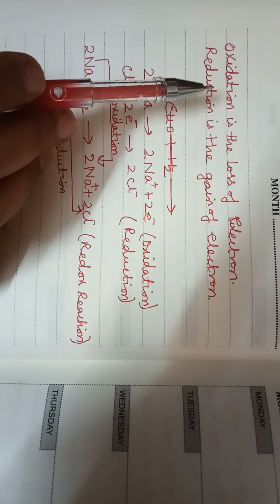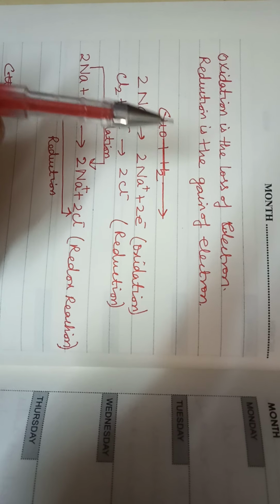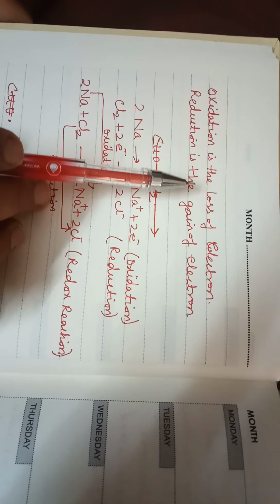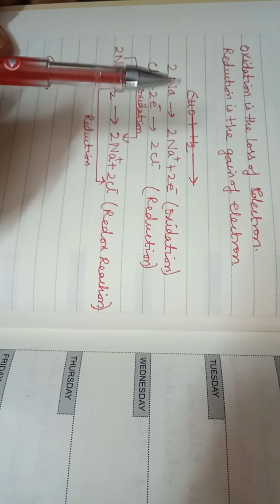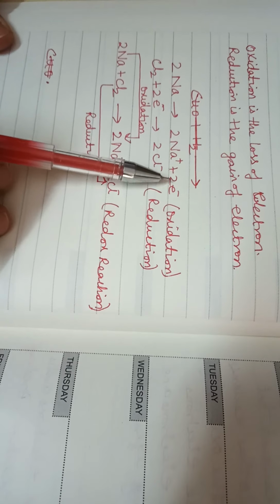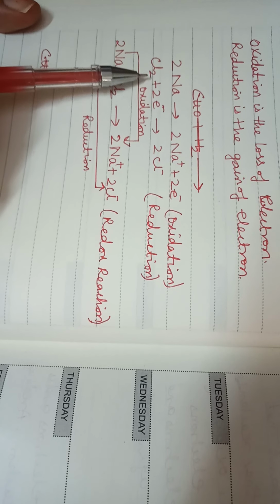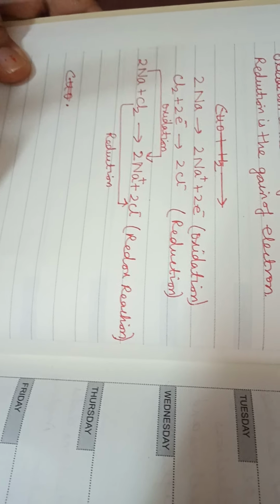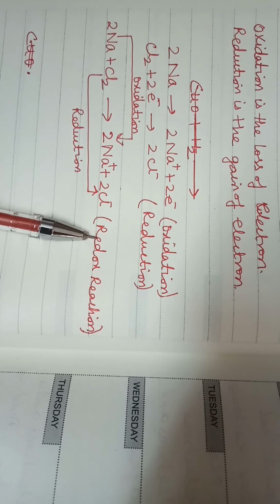Oxidation and reduction | part 1(1)